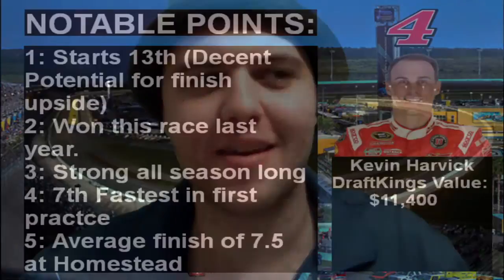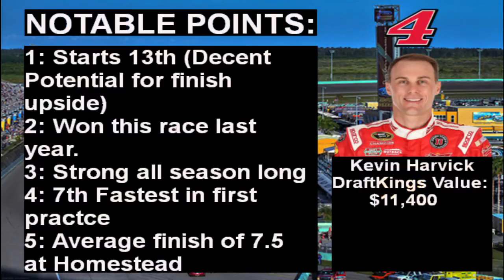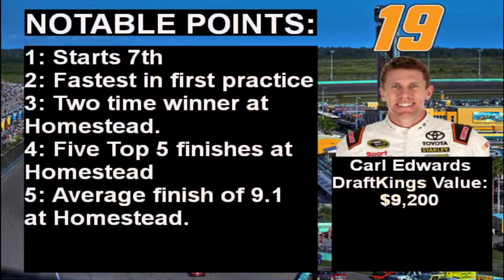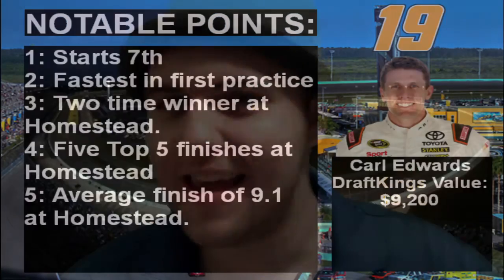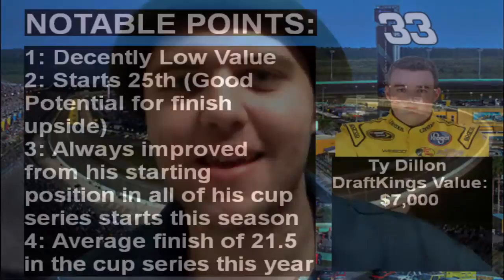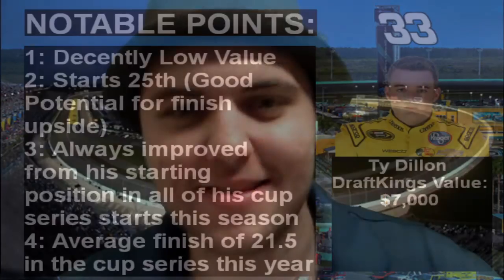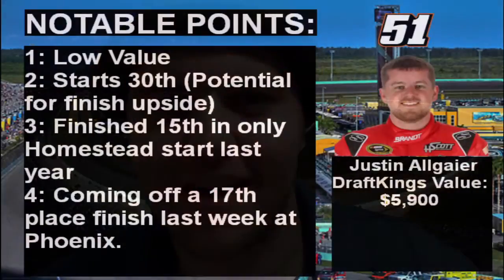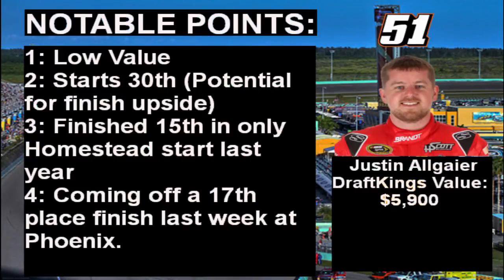Sean's Weekly DFS Nascar Report: Homestead 2015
Welcome to my Weekly Daily Fantasy Nascar Report! This video has me detailing a bunch of tips, picks, and info for Daily Fantasy Nascar racing at Homestead!